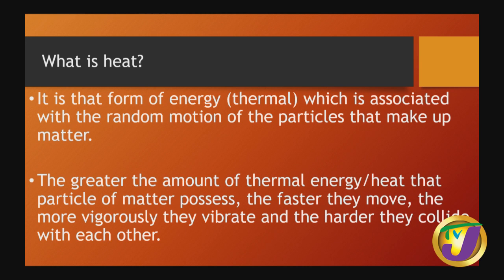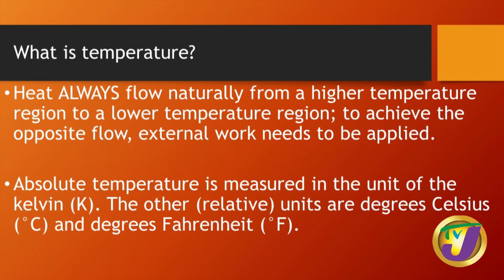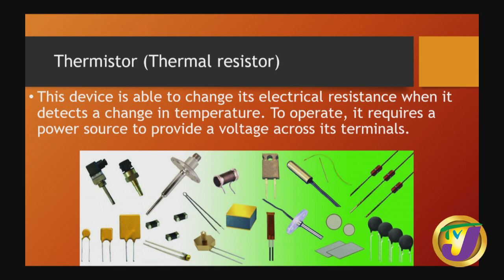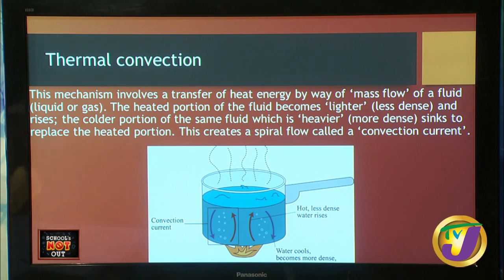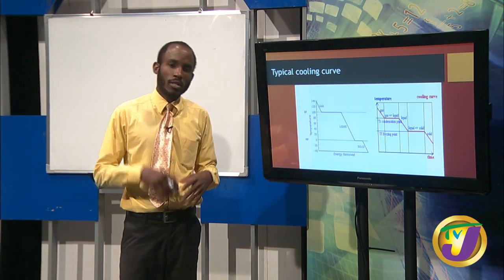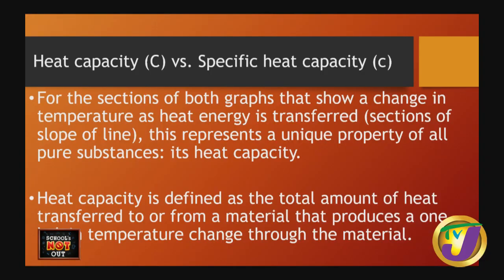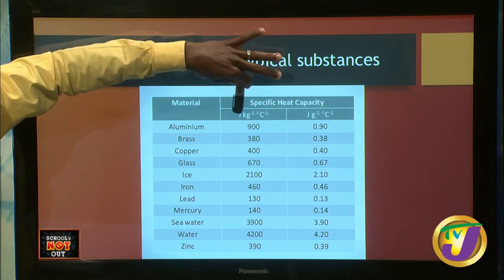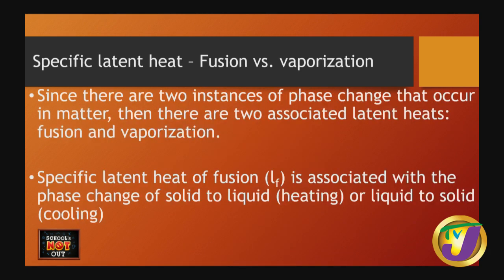TVJ Schools Not Out: CSEC Physics Lesson - May 12 2020